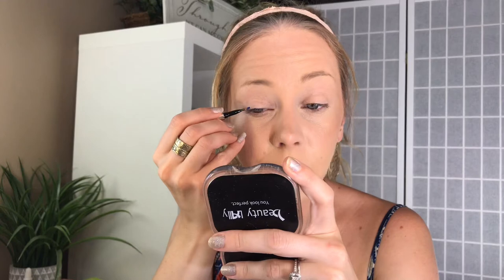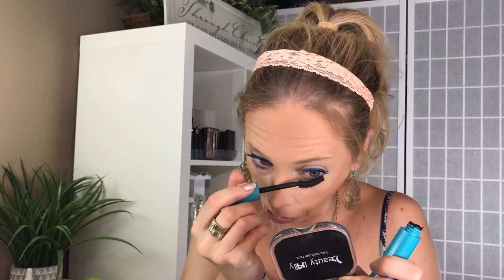GRWM: SQUIRRELS IN OUR HOUSE!!!!!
Products Mentioned:
Hourglass vanish foundation stick - nude
Hard Candy glamoflage heavy duty concealer - light
Neutrogena healthy blush
Milani make it dewy setting spray
Physician's formula mineral glow pearl beige pearl
Pixi lip icing
Jane Iredale mystikol powder eyeliners
Covergirl supersizer big curl mascara

What I'm wearing:
Prep:  n/a
Primer:  n/a
Foundation:  Hourglass foundation stick in nude
Concealer:    hard candy glamoflage heavy duty concealer
Contour/bronzer:
Brows:     n/a
Powder:    It cosmetics bye bye pores pressed powder
Blush:     Neutrogena healthy blush
Highlight:   Physician's formula mineral glow pearl beige pearl
Setting Mist:    Milani make it dewy setting spray
Eyes:   Jane Iredale mystikol powder eyeliner in sapphire, Covergirl supersizer curl mascara
Nails:   Revlon holographic top coat
Lips:      Pixi x chlore morello lip icing
Hair products: n/a
Top:  unknown
Earrings: n/a